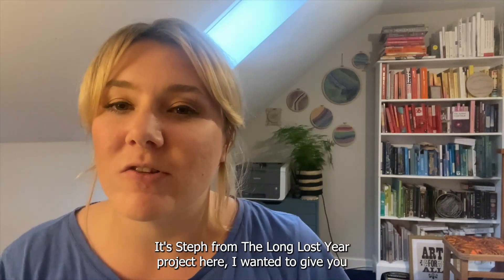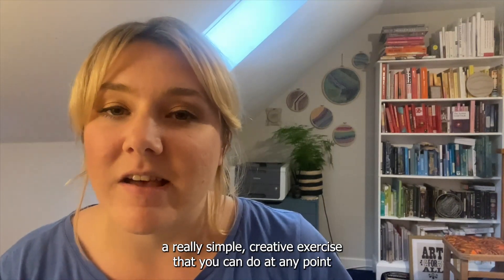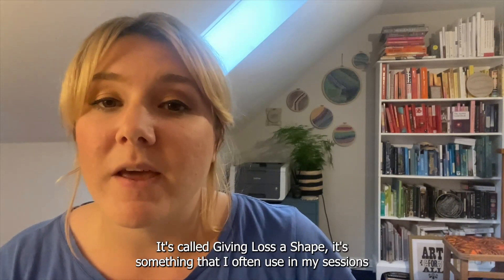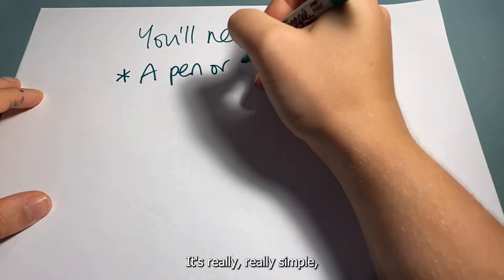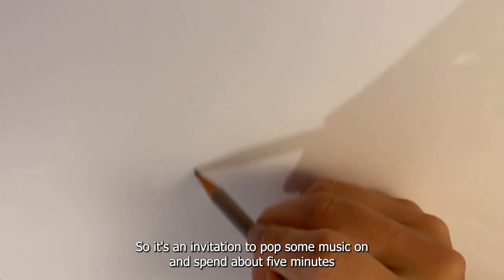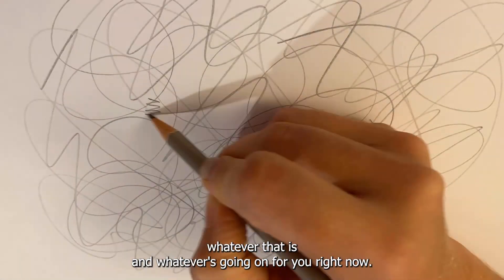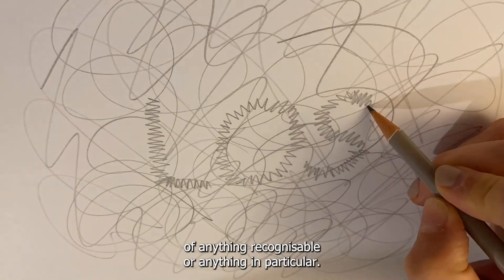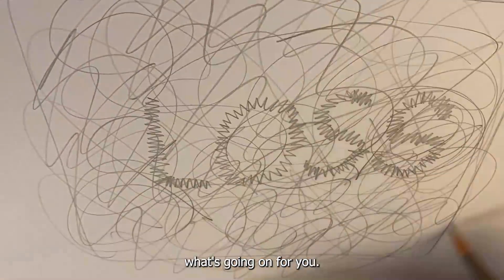The Long Lost Year: Giving loss a shape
The 'giving loss a shape' exercise is a simple and effective way of creatively processing and exploring your own experiences of loss, whatever they may be. All you need is five minutes, a pen and a piece of paper. This is an opportunity to use a different part of your brain to think about loss, which can often offer a unique insight that you hadn't considered before. There is no pressure to create a 'good' piece of artwork, just let your creativity flow, like Steph does in this video.

About The Long Lost Year

In 2021, Local Trust teamed up with The Loss Project and RIOT SOUP to offer different spaces for communities to reflect, honour and share their own stories of loss during the pandemic, to see how creativity can help us process our experiences, as well as opportunities to grow confidence in conversations about loss and grief. The creative resources from the project are available to watch and download, enabling you to bring art-based experiences, reflecting on grief and loss, to meetings and group sessions in your local area, too.